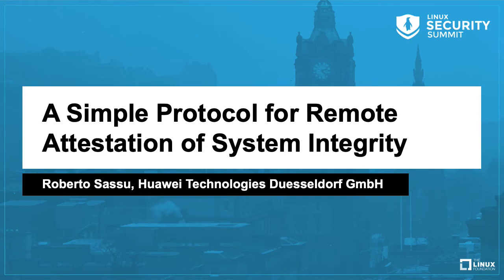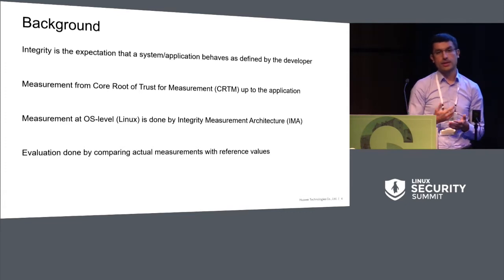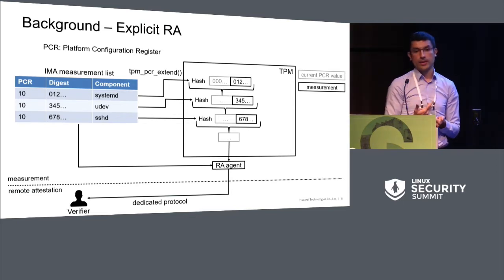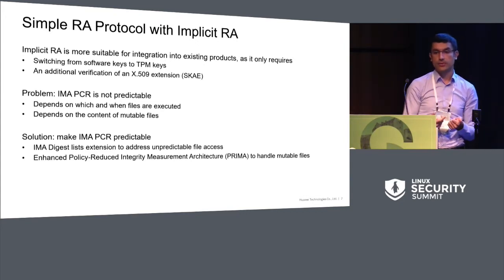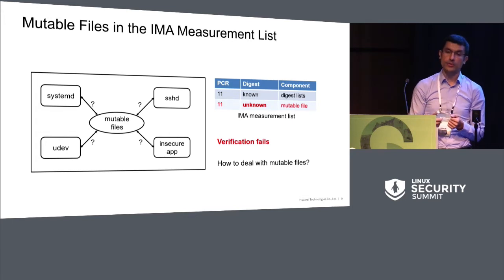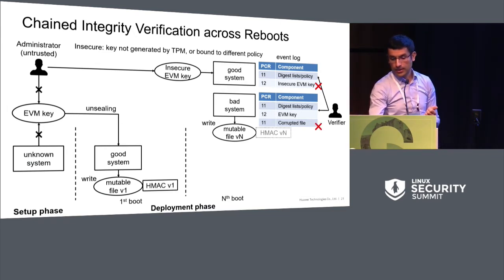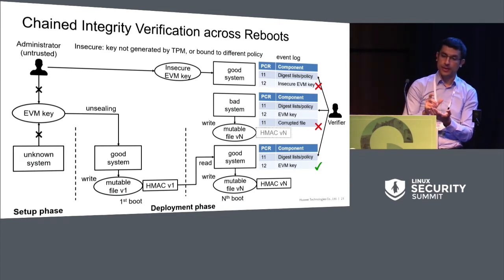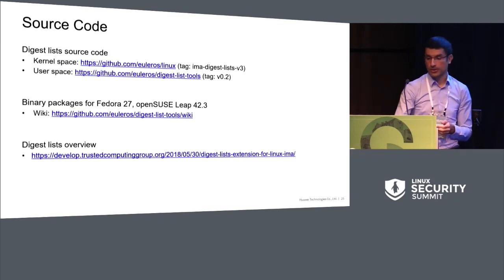A Simple Protocol for Remote Attestation of System Integrity - Roberto Sassu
A Simple Protocol for Remote Attestation of System Integrity - Roberto Sassu, Huawei Technologies Duesseldorf GmbH

TPM keys can be sealed to the platform state. However, the state cannot include measurements done by Integrity Measurement Architecture (IMA), as file accesses are unpredictable. The proposed IMA Digest Lists extension overcomes this issue by preloading reference measurements from software vendors into the kernel memory and reporting only unknown file accesses. This talk proposes a simple solution for remote attestation that does not require dedicated servers. An endpoint of a TLS channel can implicitly prove to the other endpoint its integrity by performing the handshake, and by providing an X.509 extension from TCG, Subject Key Attestation Evidence (SKAE), certifying that the handshake is done with a TPM key, sealed to a good system state. The talk shows how the feasibility issue of conventional solutions has been addressed and details the tradeoffs made to accomplish the objective.

About Roberto Sassu
Roberto Sassu received a MsC in Information Security in 2008 and worked as a research assistant until 2014. He published and presented papers on Trusted Computing at STC'11 and TrustCom 2014. He also participated to several European projects (OpenTC, TClouds, SECURED and FutureTPM). After working at SUSE Linux from 2015 to 2017, he joined Huawei in 2017 and contributes to the integration of Trusted Computing technologies into products.